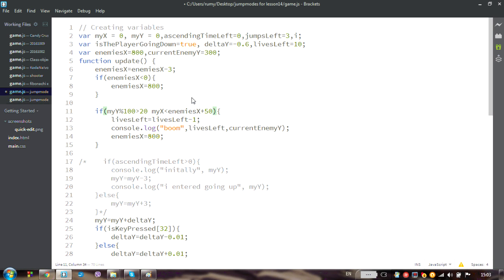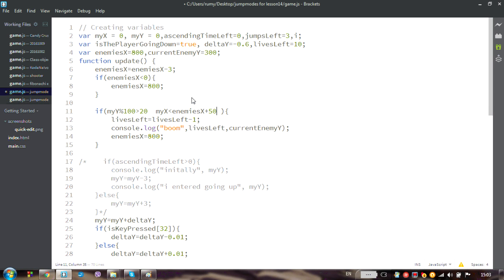Continue with check for collision